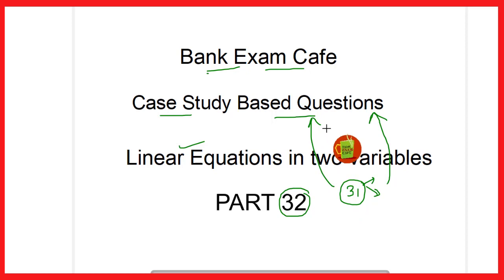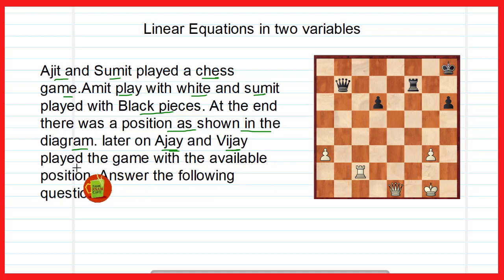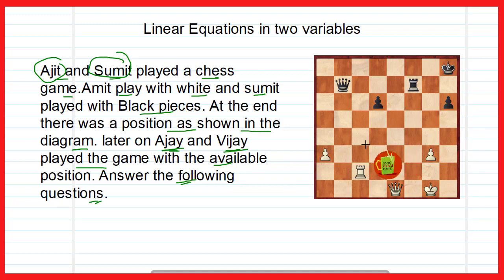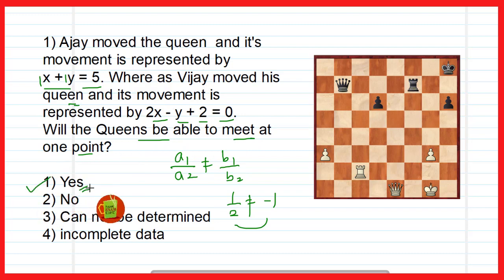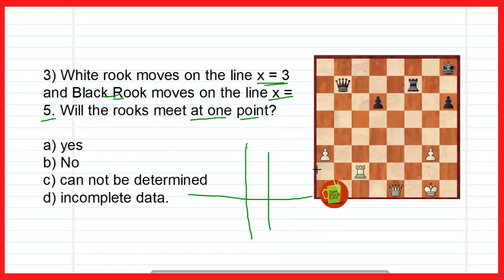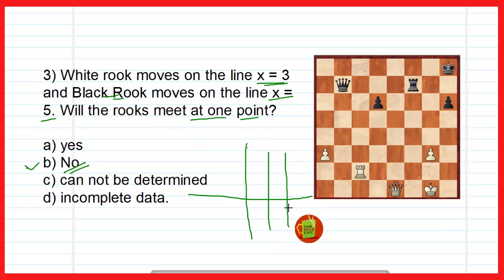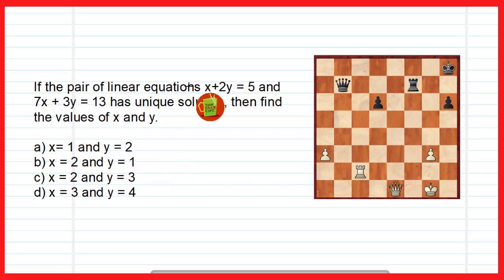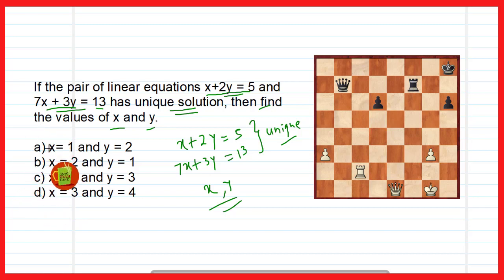CASE STUDY questions class 10 maths || PART 33 || CBSE exam 2021 || Linear Equations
CASE STUDY questions class 10 maths, CBSE exam 2021, Linear Equations

In this video I have discussed case study questions class 10 maths from the topic linear equations in two variables.

case study based questions class 10 maths cbse,
case study based questions class 10 maths standard,
case study based questions class 10 maths polynomials,
case study based questions class 10 maths surface area and volume,
case study based questions class 10 maths arithmetic progression,
case study based questions class 10 maths pdf,
case study based questions class 10 maths coordinate geometry,
case study based questions class 10 maths basic,

Suggested videos
✳️ Suggested Videos

Join us 🙏🙏🙏🙏🙏

bankexamcafe